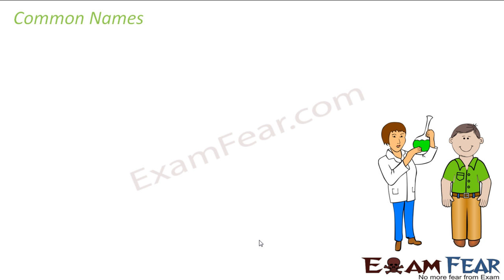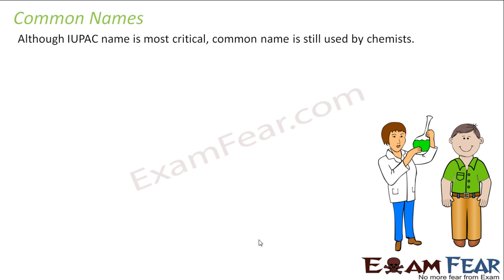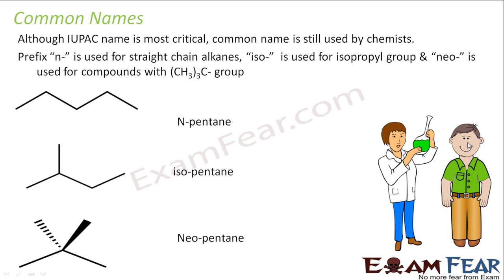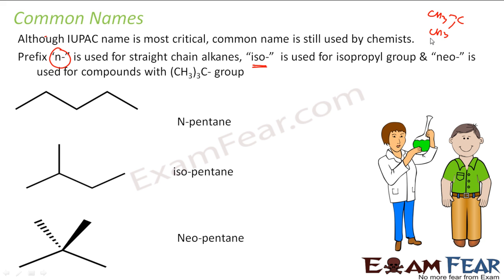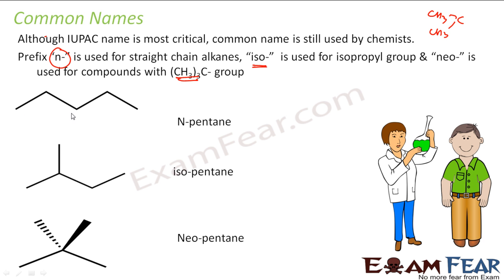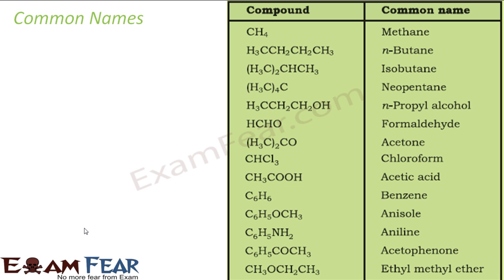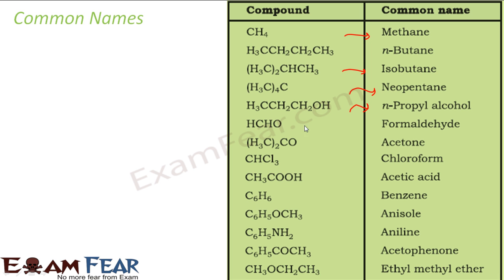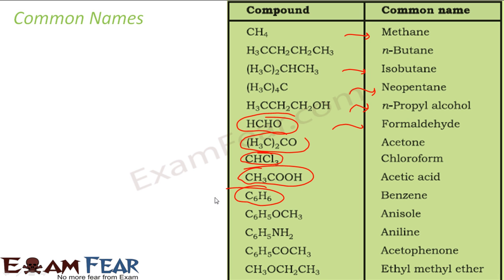Chemistry Organic Chemistry Basics part 16 (Common Names) CBSE class 11 XI